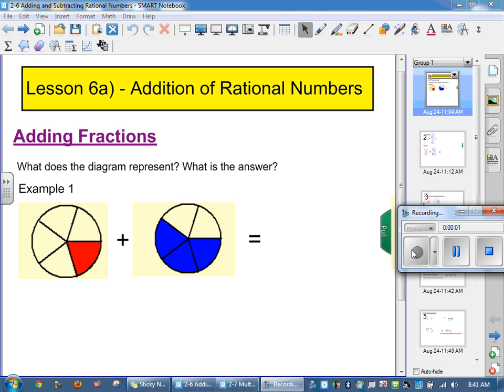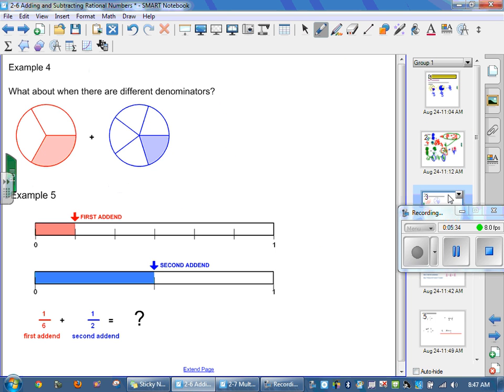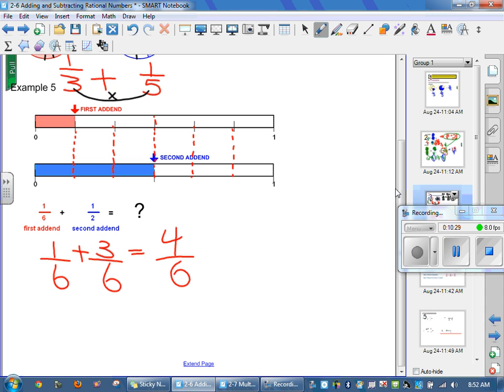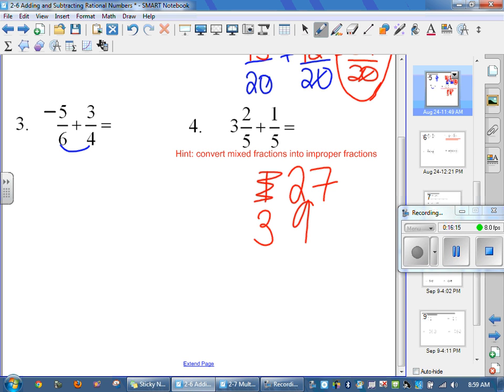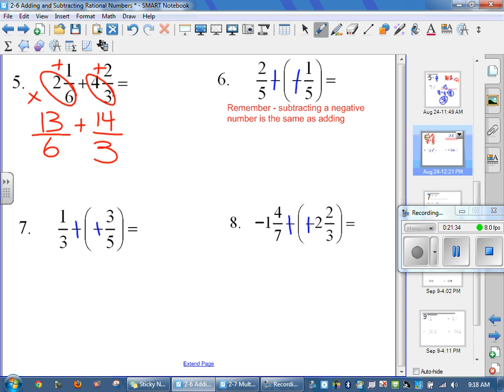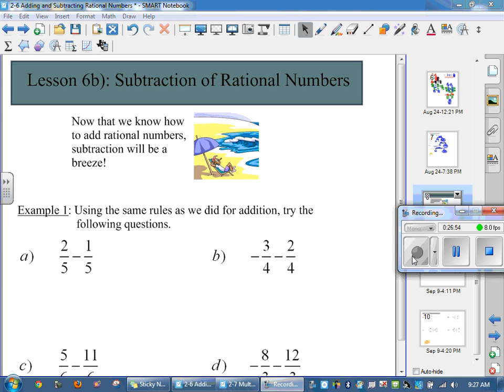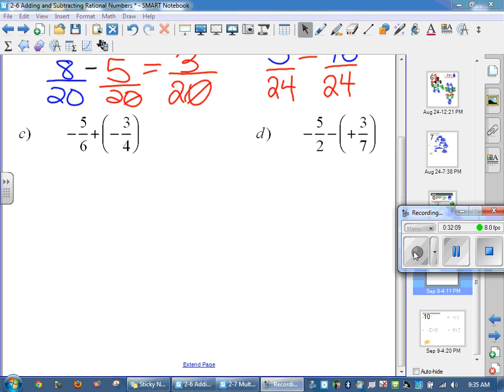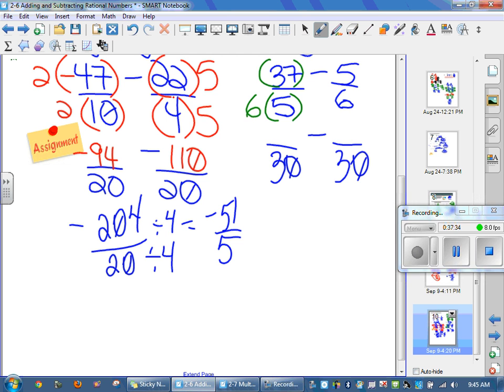Unit 2 2.6 Adding & Subtracting Rational Numbers Feb 2015